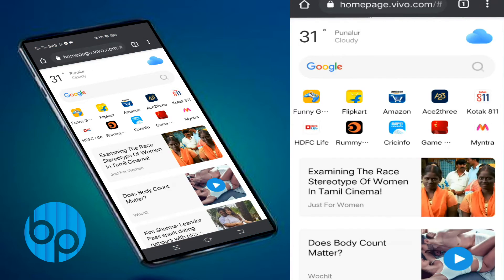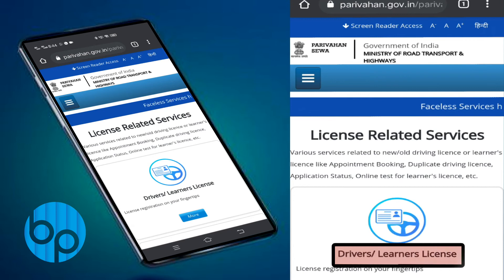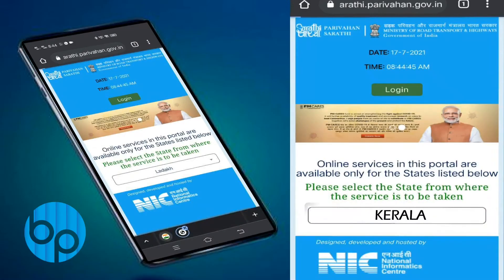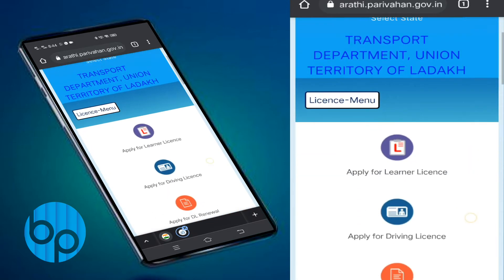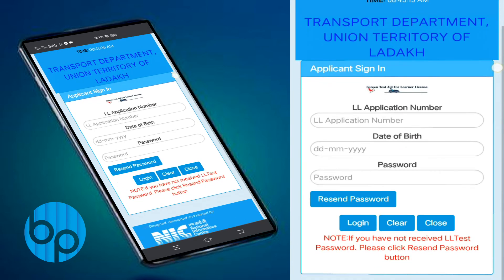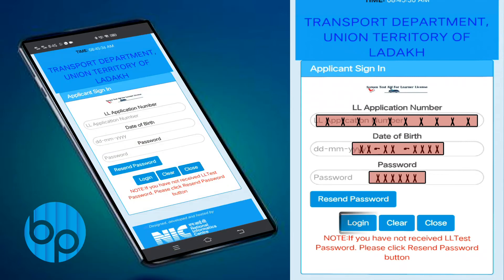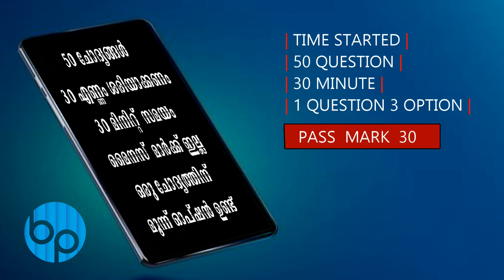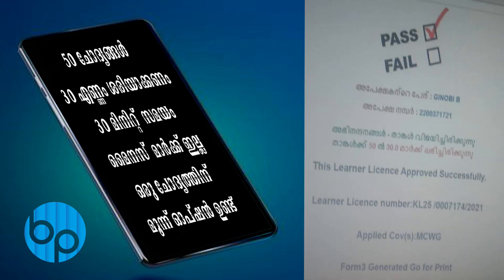HOW TO ATTEND LEANERS TEST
HOW TO ATTEND LEANERS TEST | ലേണേഴ്‌സ്ടെസ്റ്റിലേക്കുള്ളവഴി